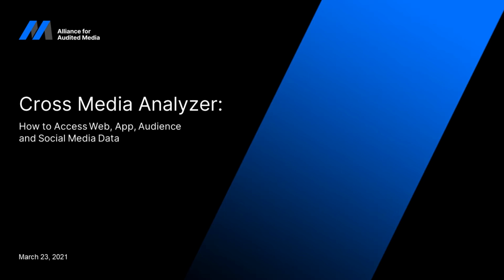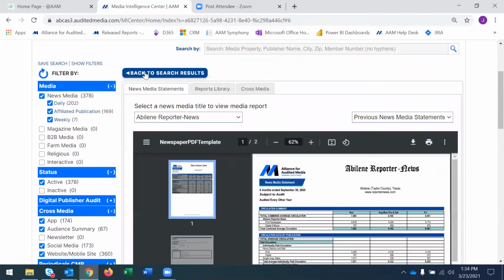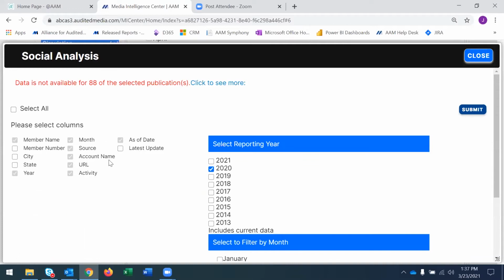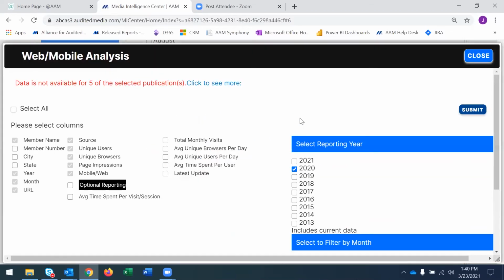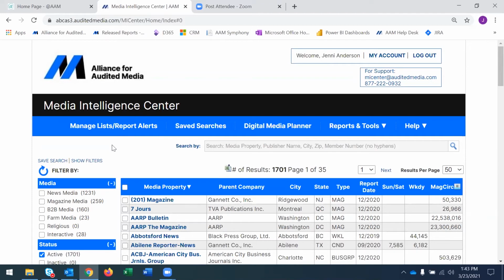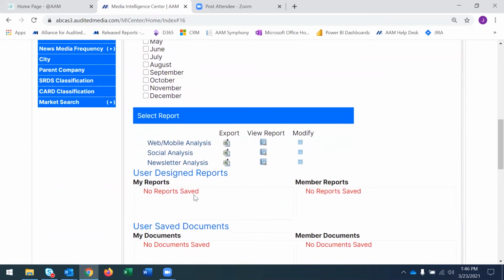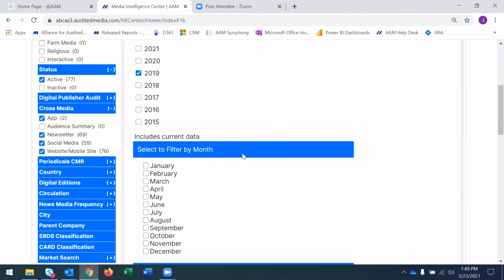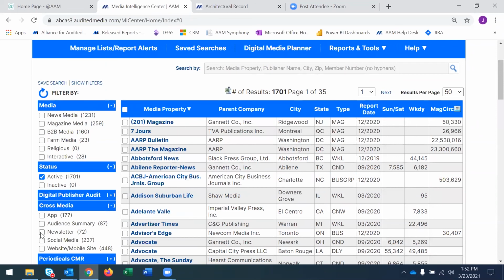Cross Media Analyzer: How to Access Web, App, Audience and Social Media Data [webinar]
The Media Intelligence Center contains more than just circulation data. In this session we’ll discover where to access website, app, e-newsletter, audience and social media information in AAM’s Cross Media Analyzer.

Where can you find more AAM data and reports?